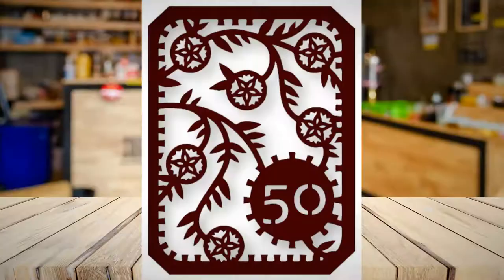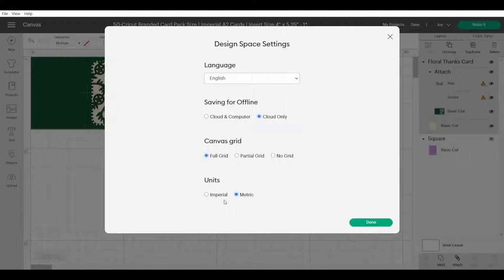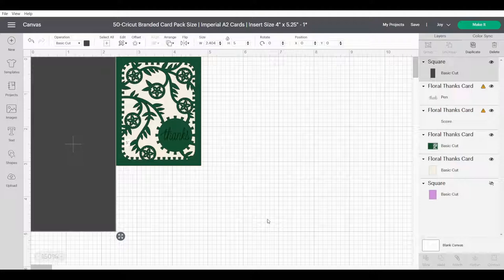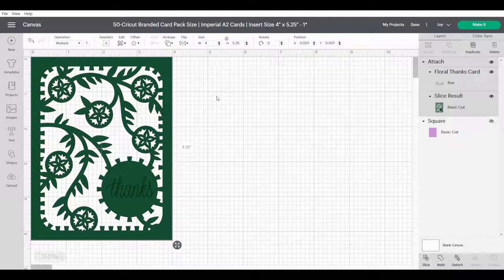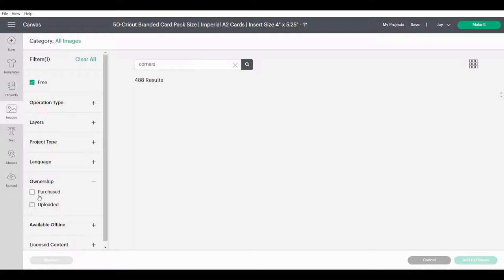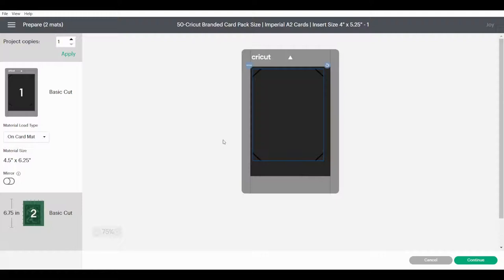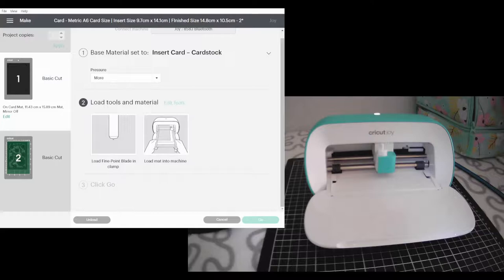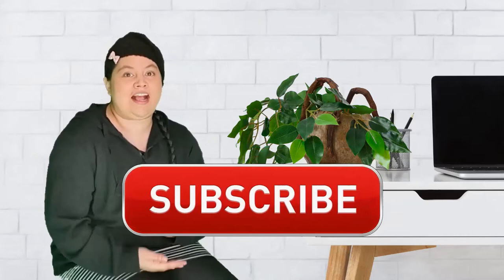Tips Cricut DOES NOT want you to know! Turn this full sized card into a Cricut Joy Card Mat project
Tips Cricut DOES NOT want you to know!  How to turn card images designed for other Cricut machines into 'Joy Ready' designs. Today I turned a full size 'Thanks' card into a Cricut Joy sized '50th' card, and you can use any text or image that fits in the circle.  You can change this text to add any name, occasion, or age.  The folded card size is 4.25" x 5.5" plus an insert.  I will go through the steps to make and customise an Imperial A2 size card for the Cricut Joy Card Mat in this Cricut Design Space Tutorials playlist.  I also create designs for metric cards, check out this playlist

Today I am going to guide you through how to make an A2 imperial sized card (4.25" x 5.5") plus custom size insert using the Cricut Joy, Cricut Joy Card Mat, and the Free Version of Cricut Design Space.  The time of making this video, all the elements in this card were free to access in Cricut Design Space.  Please keep in mind images that are free today may not be free tomorrow, not just for the purposes of this video but also when making your own designs.  I want to hear from you.  Cheers, Elleesa 😊

🔖 CHAPTERS
0:00 Introduction
0:24 Let's Get Started
6:34 Pressing Make It
7:30 Preparing Workspace, Machine, and Materials
09:33 Finished Product

🔗 Cricut Joy Card Pack
🔗 Quill A4 Coloured Paper, 210gsm

🔗 Cricut Joy Machine, Aqua
🔗 Cricut Joy Card Mat
🔗 Cricut Joy Tool Starter Kit

On my channel:
Hello 👋. My name is Elleesa and this is my crafting journey with my Cricut Joy. I use a Cricut Joy with a Cricut Joy Card Mat and Cricut Joy Pens, to create a How to Cricut Joy Beginner DIY Craft Tutorial loaded with craft ideas, Cricut hacks, and Cricut tips and tricks to create a easy DIY project in each video.  I feature my favourite Cricut hack using K-Mart Australia A6 folded cards which are 14.8cm x 10.5cm and ‘Greeting Card’ size sold in a 25 pack which measure 14.5x10.5cm. Some videos include a Cricut Design Space for Beginners tutorial to create an easy Cricut craft.  Cricut is more than a die-cut machine, it features Cricut Joy Card Writing, and Cricut Joy Card inside as well, and projects can be made in design space for beginners.  The DIY craft projects are fund to create with Cricut How To guides and you can also use DIY Cricut Cards, Cricut Joy custom cards, custom made cards, card crafts, handmade cards, etc to make Cricut Joy crafts with your Cricut Joy card mat.